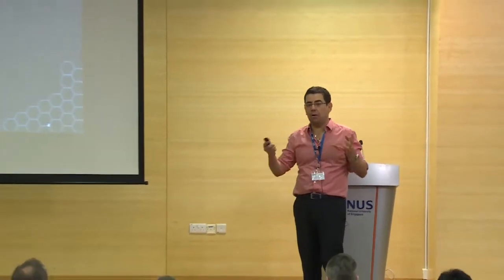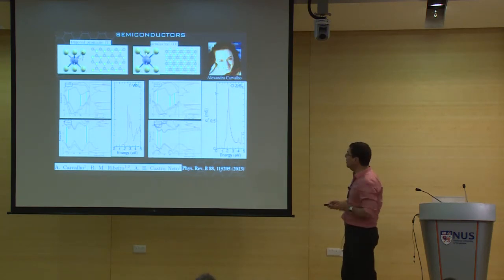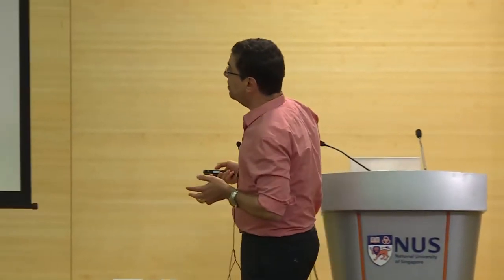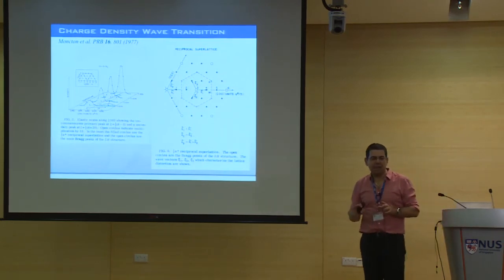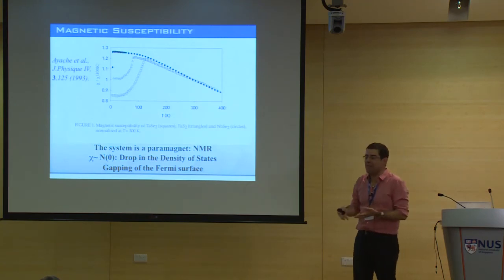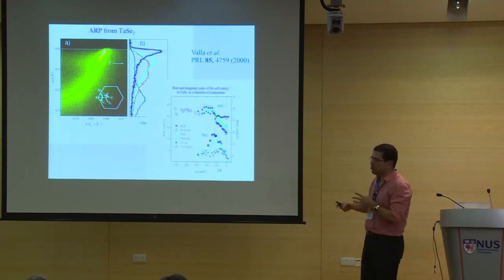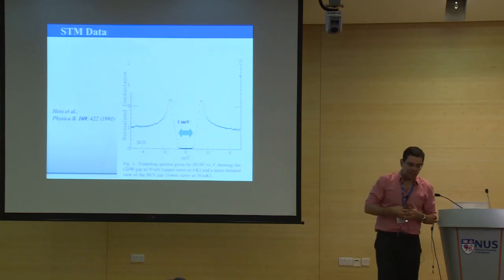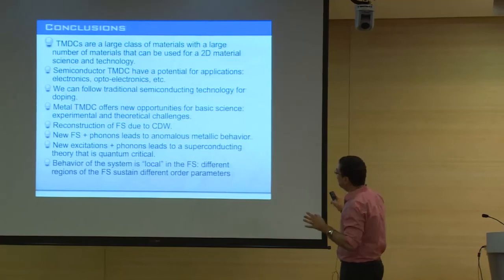Talk given by Antonio Castro Neto